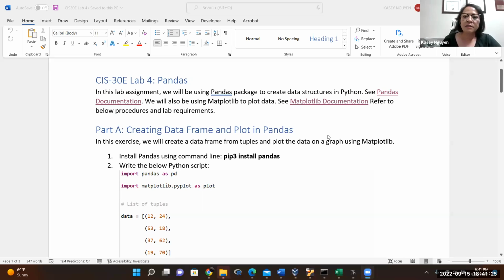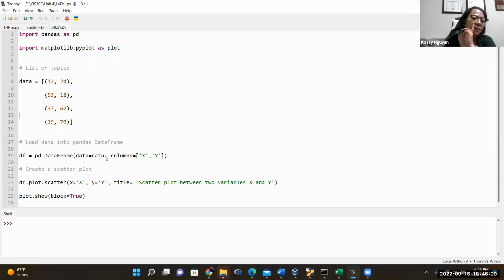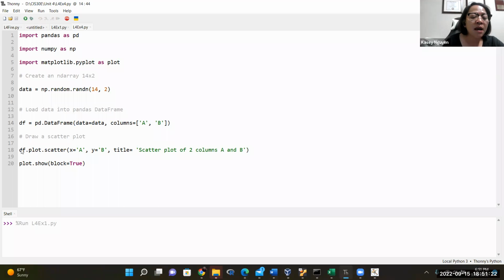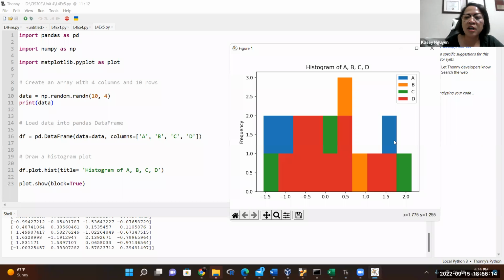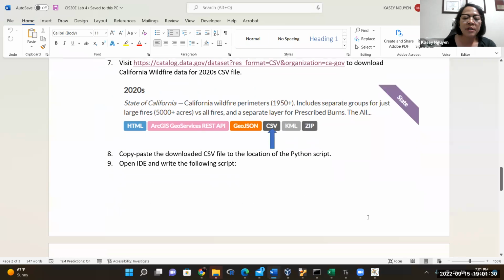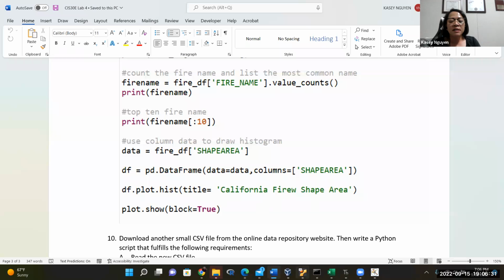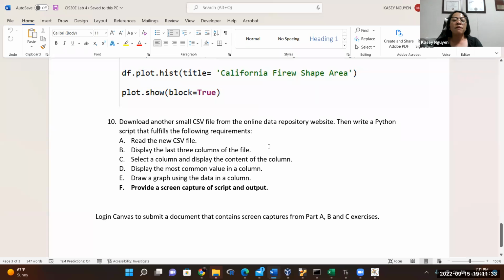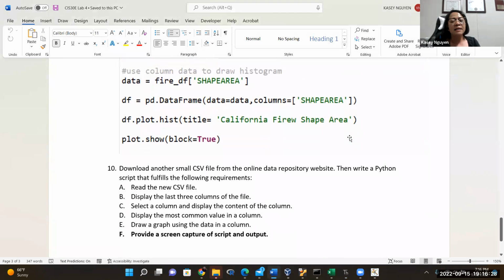CIS30E Lab 4: Using Pandas and Numpy in Python for Data Structures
Use Numpy for data structures and use Pandas to create data frames in Python. Read data from dataset (CSV) for data frame. Visualize data using Matplotlib module.